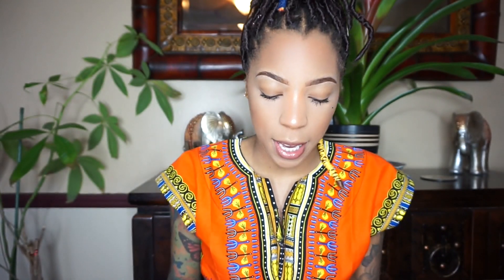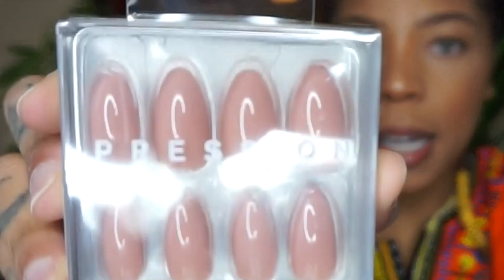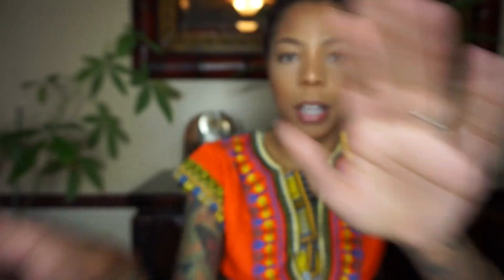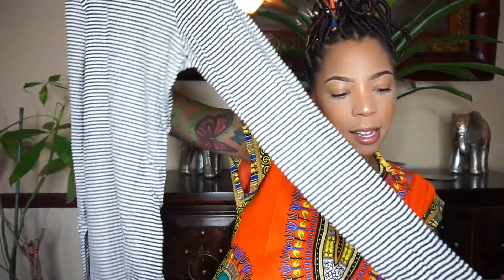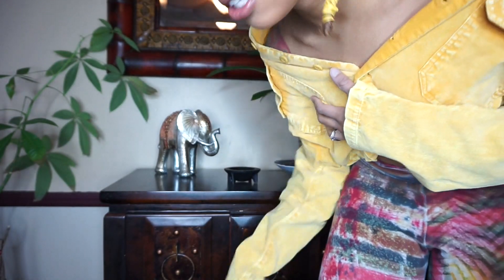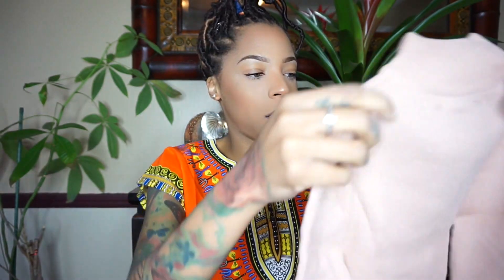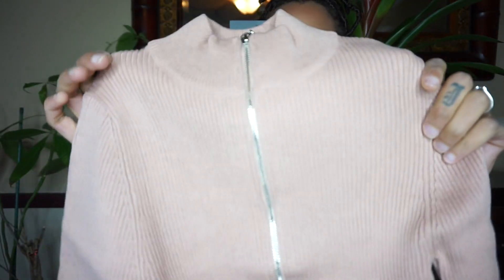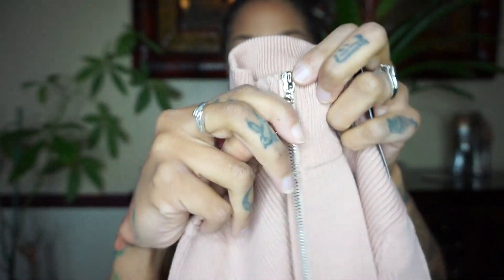FOREVER 21 Sale Haul & Try On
IF I GET ANOTHER SALE EMAIL I'M GOING TO SCREAM lol. I've been online shopping a lot this week due to all the current items on sale. In today's video I unbox and try on some cute trendy items from Forever 21, all these items are currently on sale! I hope you enjoy this try on haul, I actually try on the clothes lol!!! For more hauls be sure to give this video a big ol thumbs up, or just thumbs it up because that's a nice thing todo. :)

The Biggest Makeup Trends in 2018 A Must See Tutorial: